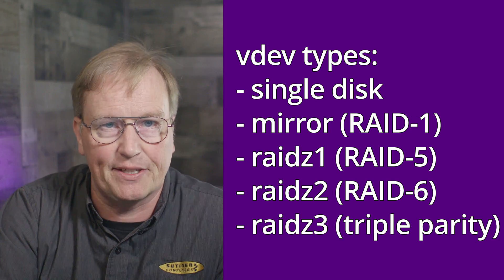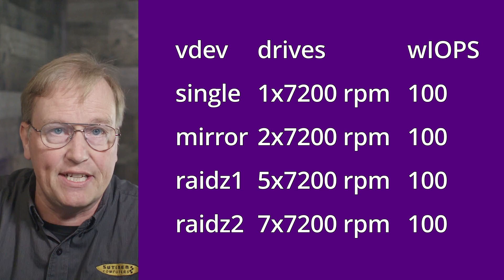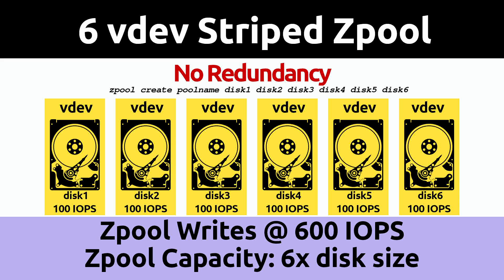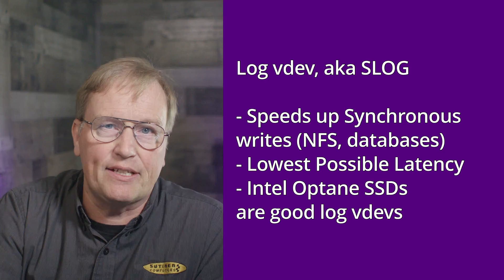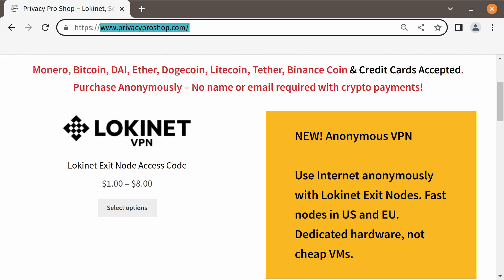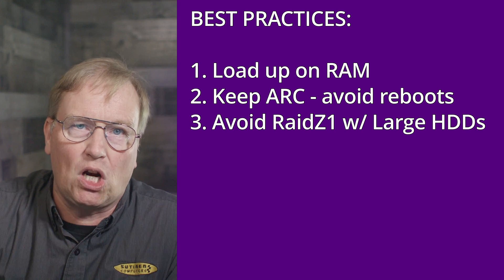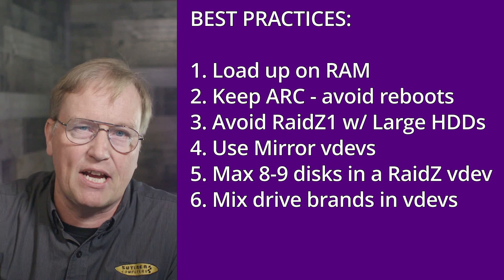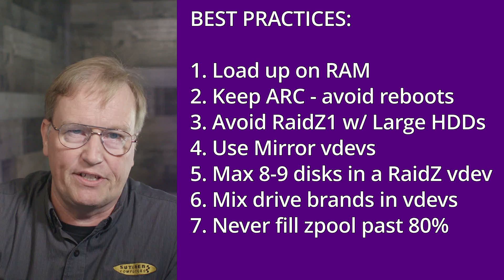Fix slow ZFS, get More IOPS! Best Practices for TrueNAS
Howto for fixing slow Zpool in your TrueNAS box along with best practices. Vdev is the key to more write IOPS. Tutorial on how you can improve your disk performance in any ZFS system like TrueNAS, Illumos, Ubuntu, OmniOS, Solaris, Linux, OpenZFS

for all things Oxen, Session Messenger and Lokinet

Sutinen Consulting, Inc.

00:00 Intro
01:15 vdev explained
01:55 vdev importance
02:52 Examples
05:40 More on vdevs
07:53 Best Practices